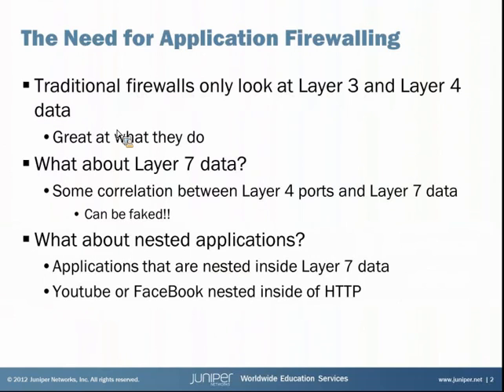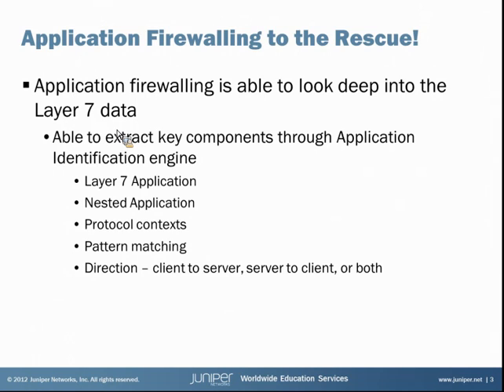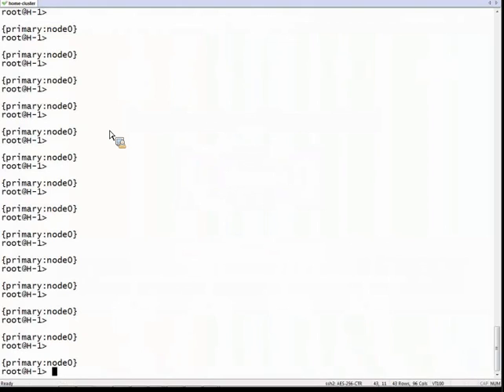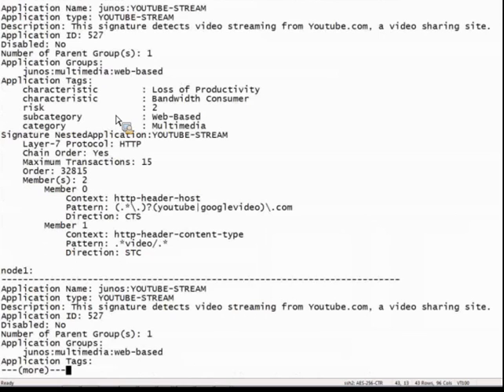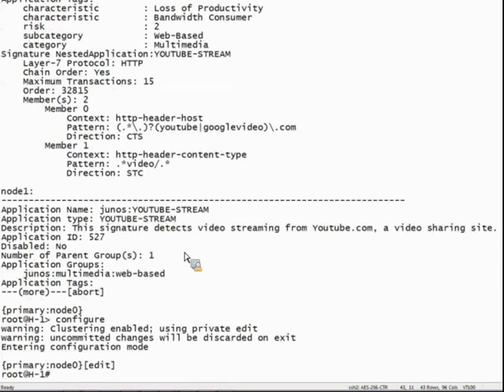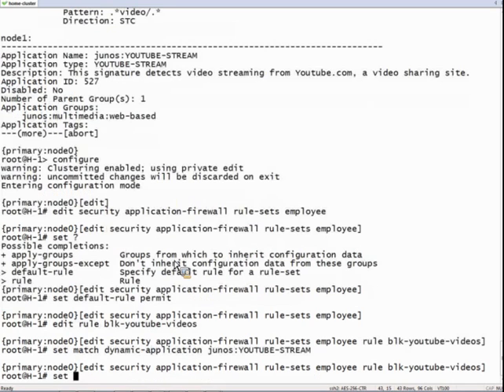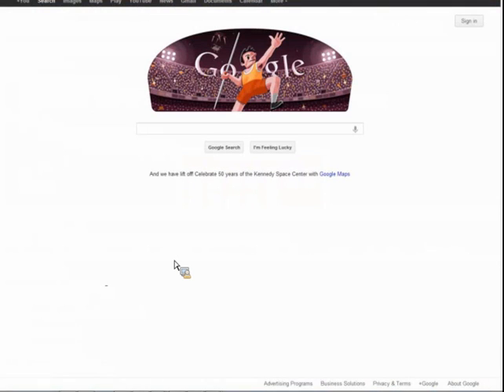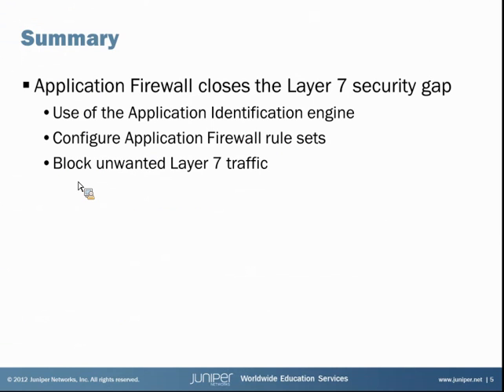SRX AppSecure - Basic Application Firewalling Learning Byte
The SRX AppSecure -- Basic Application Firewalling Learning Byte covers basic configuration for application firewall rules in the Junos OS. This byte is most appropriate for users who are just beginning to configure and use application firewalling in the Junos OS, or anyone looking for a quick-start guide for basic application firewall configuration in the Junos OS.

Presenter: Zach Gibbs, Courseware Developer
Relevant to Junos OS Releases: 11.4 and higher
Relevant to Juniper Platforms: All SRX platforms

 • On-Demand Training: Take a hands-on course…now!